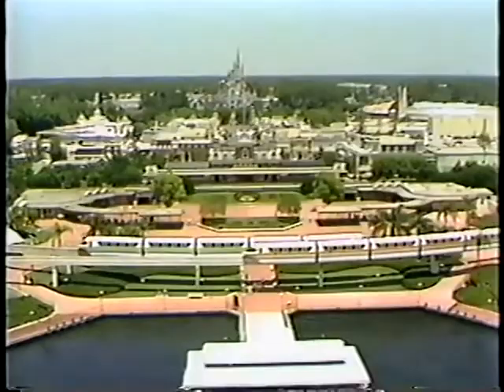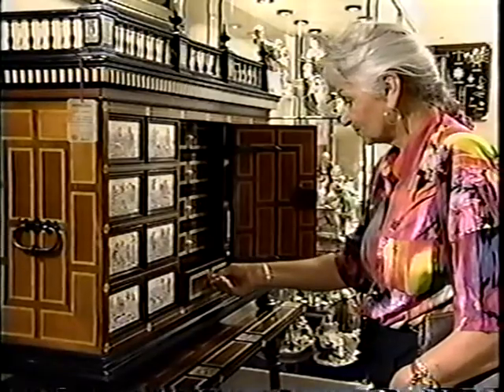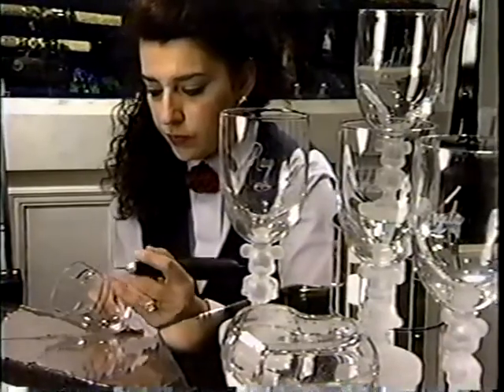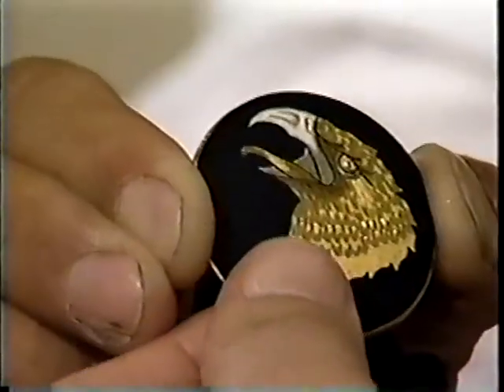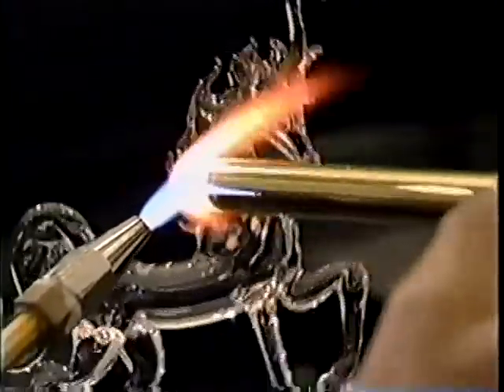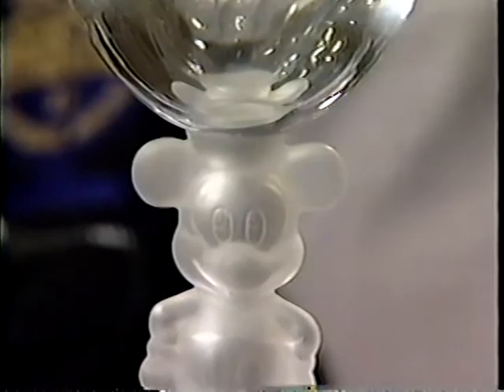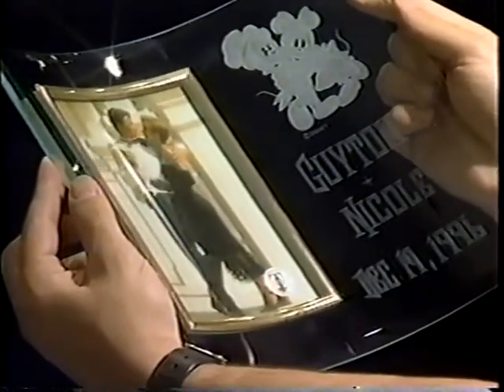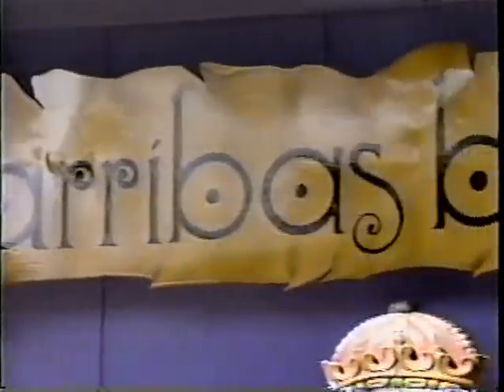1996 Eurospain Infomercial